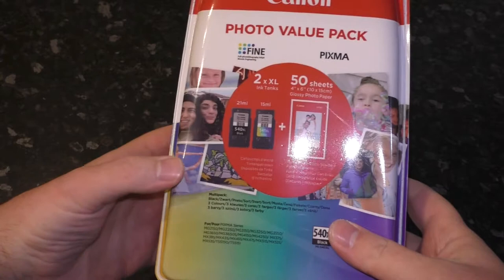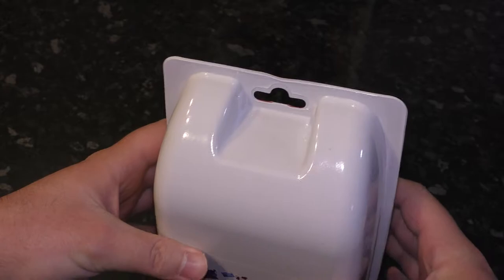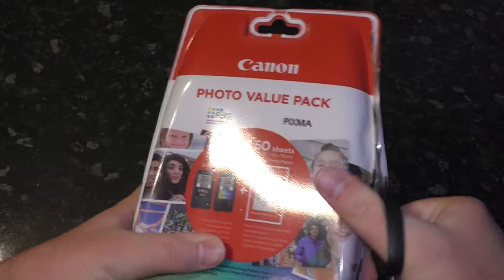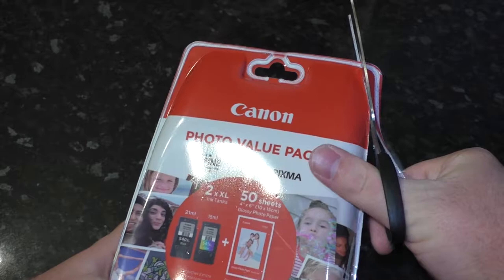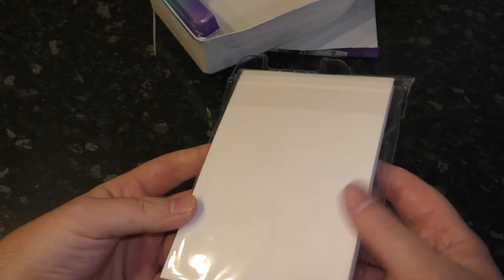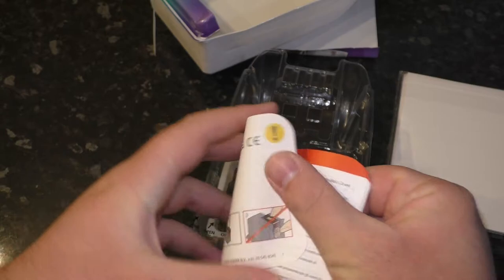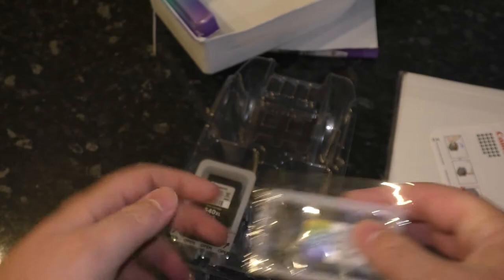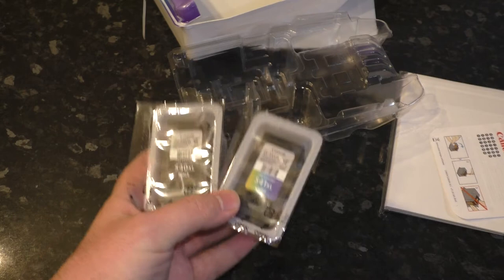Canon PG-540XL/CL-541XL Ink Cartridge + Photo Paper Value Pack packaging overview and unboxing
This seems to be how canon sell the combination of their PG-540XL black and CL-541XL colour ink cartridges.  If you bought from a third-party ink seller and want to check if what you got is legit, this video might be helpful.